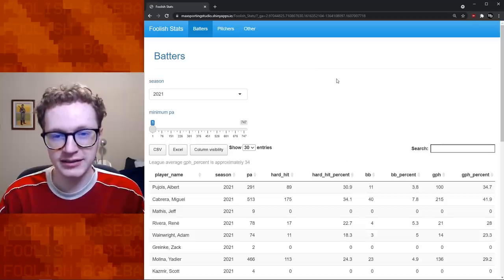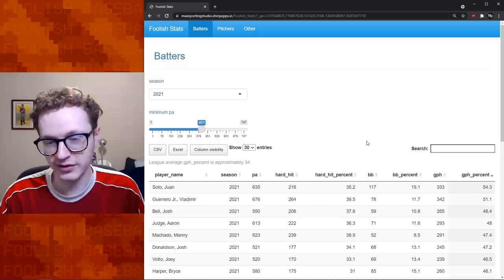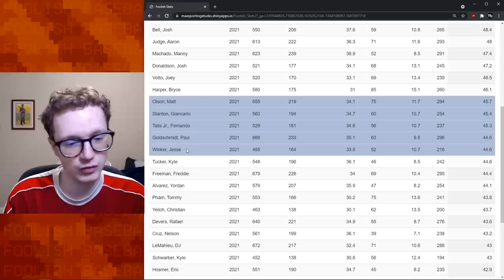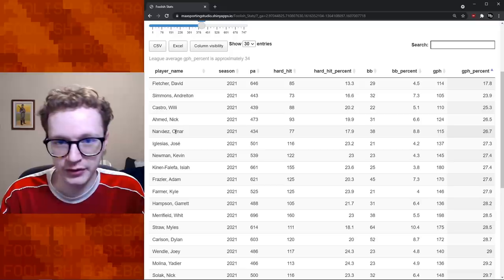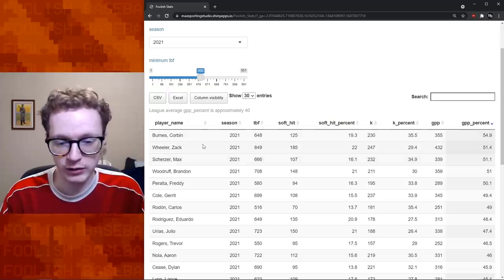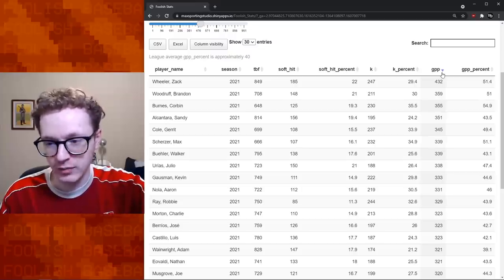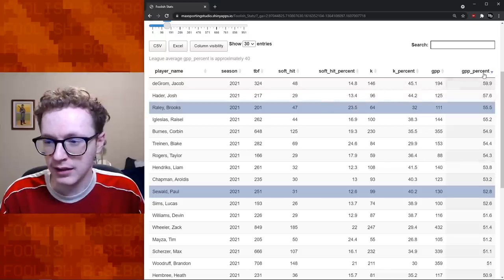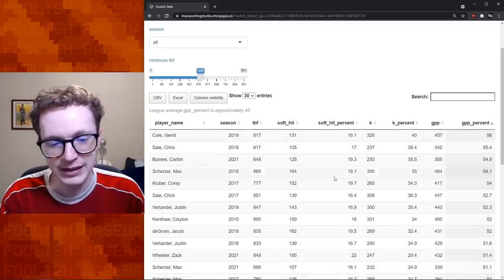I created a new baseball stat. Does it suck?